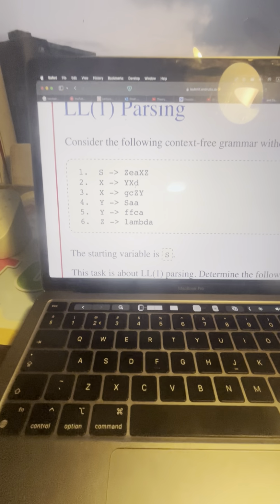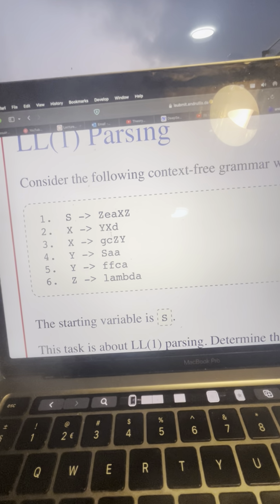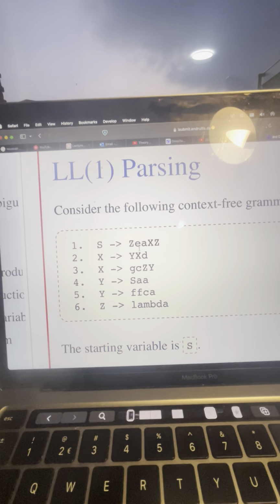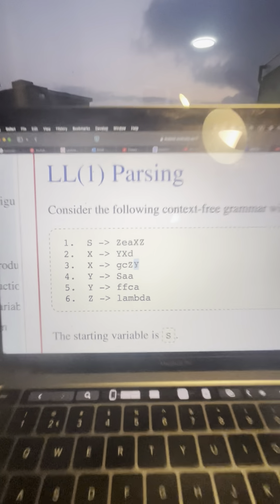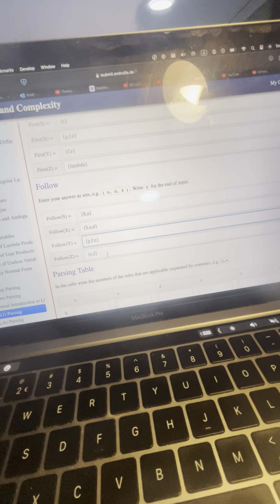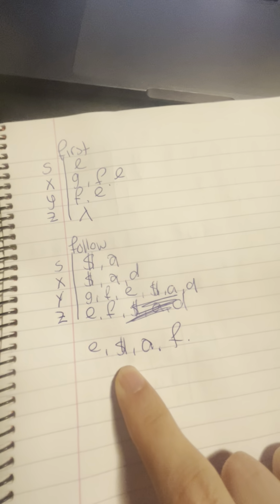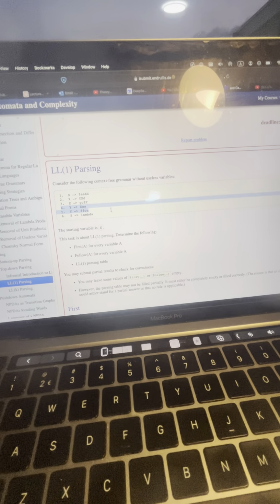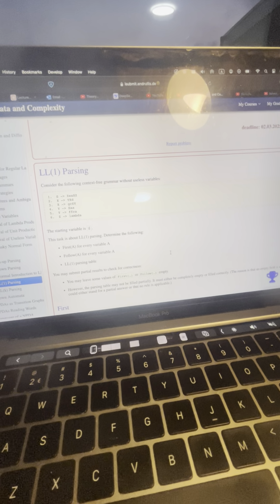LL(1) Parsing - Automata & Complexity | Computer Science